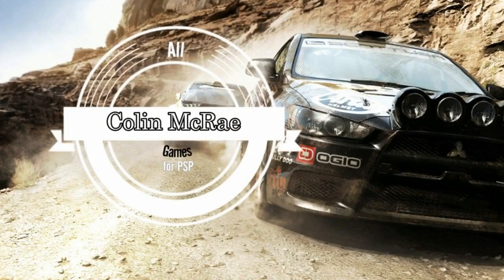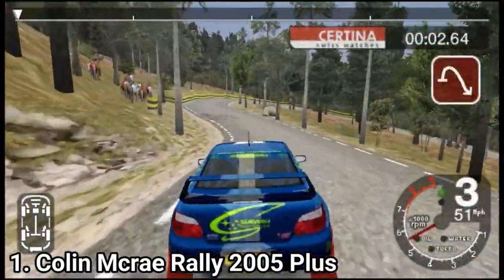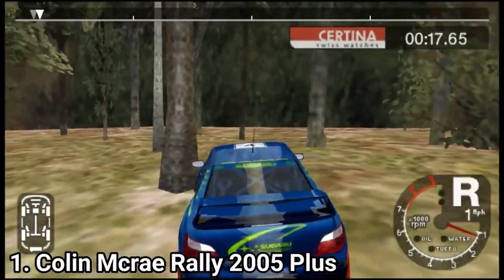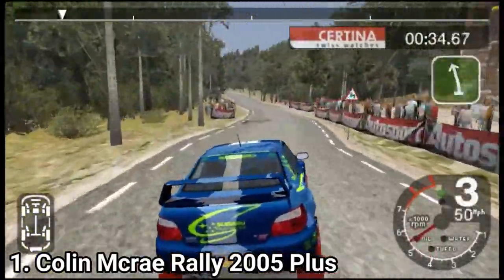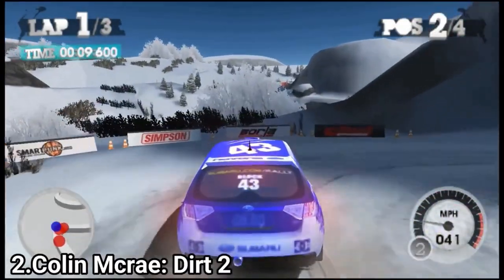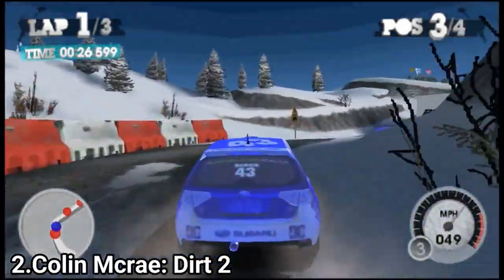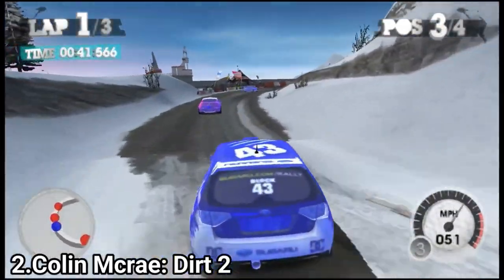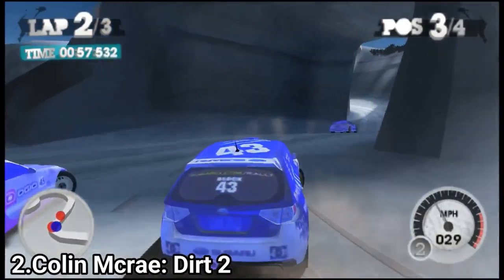All Collin McRae Games for PSP Review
Here is a list of all Collin McRae Games for the SONY PSP:
1. Collin McRae Rally Championship 2005
2. Dirt 2